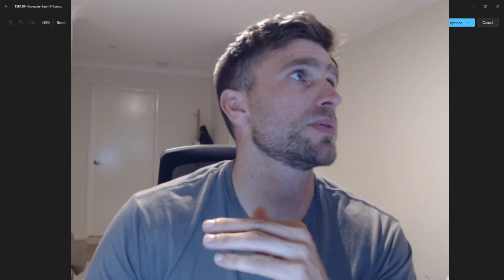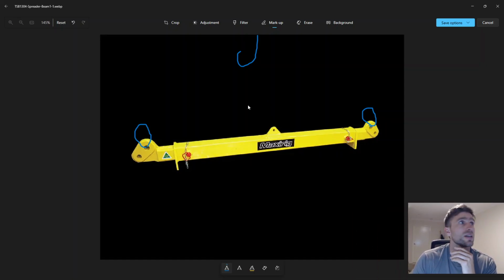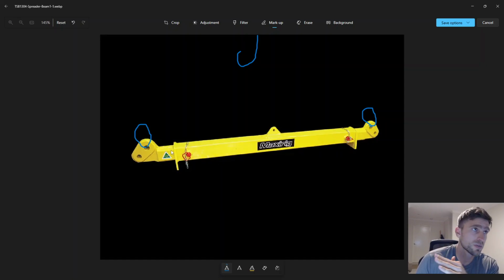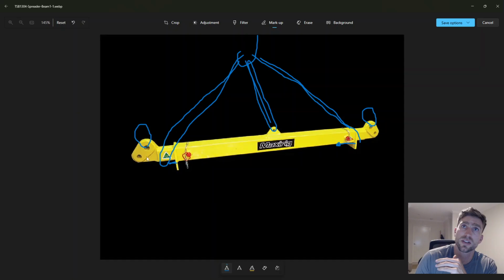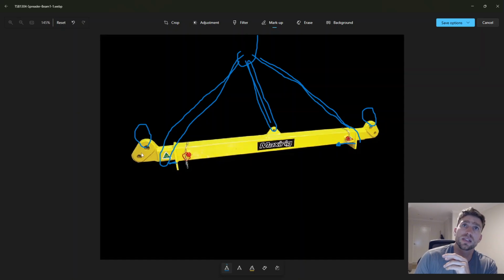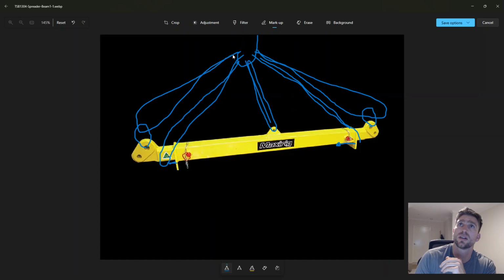unload a spreader bar, how to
In this video, I go through different ways you can unload a spreader bar off the back of a truck